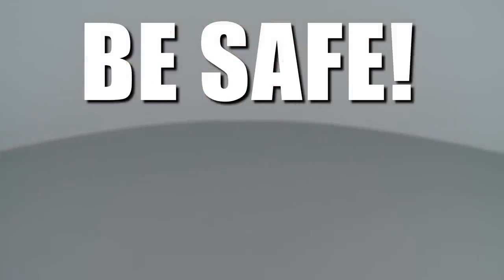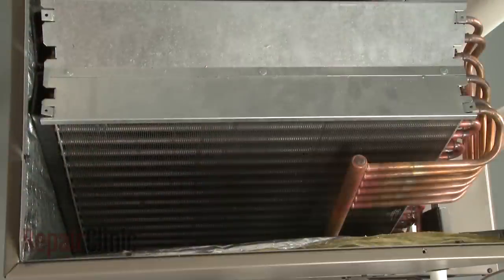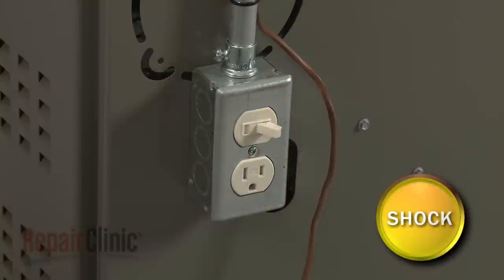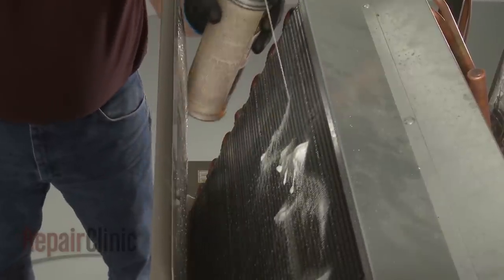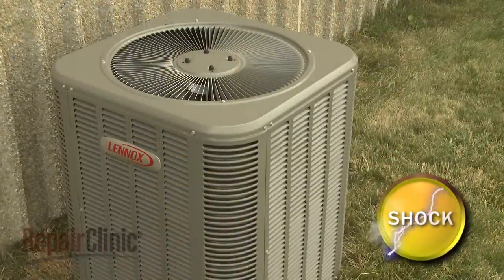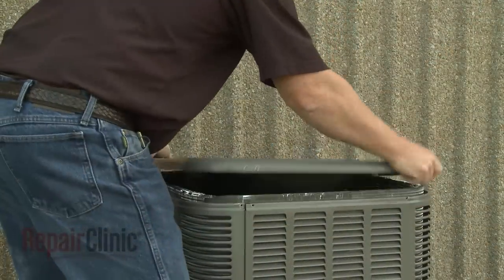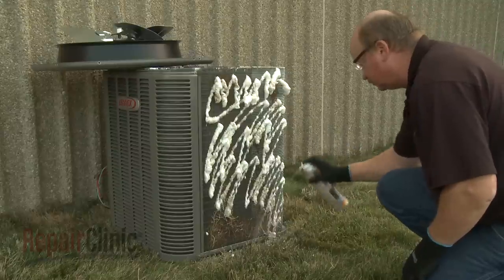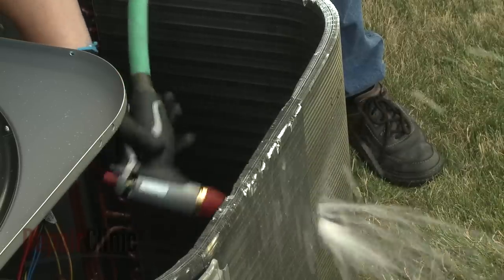How To Use Air Conditioner Coil Cleaner (Part Triple-D-AER)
If your air conditioner or central air unit isn't working properly, the condenser or evaporator coils might be dirty or clogged. Triple-D Coil Cleaner is a 19oz Aerosol spray can that is safe for homeowner use. One can will remove energy-stealing dirt, debris, and soot from an entire outdoor condenser coil and/or indoor evaporator coil.

Every day, tens of thousands of people use our advanced, easy-to-navigate, comprehensive troubleshooting and repair help system on our -- for troubleshooting by symptom, finding recommended replacement parts and learning how to successfully fix their appliances, outdoor power equipment and heating and cooling equipment on their own. Please have your product's model number handy and head there for help diagnosing your air conditioner.

Learn more about how your air conditioner works, get help tracking down your air conditioner's model number, and view our air conditioner repair help!